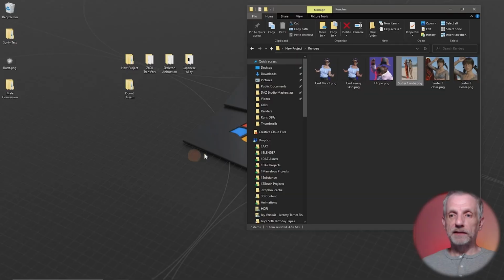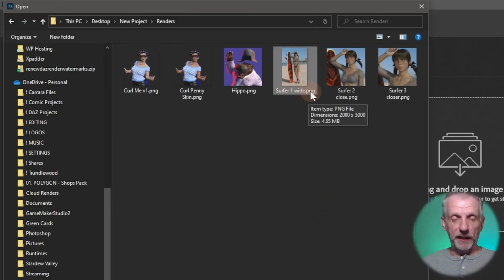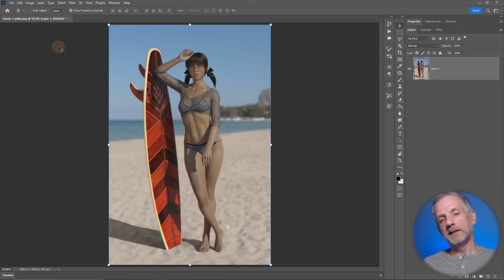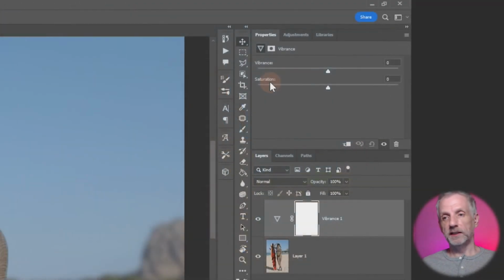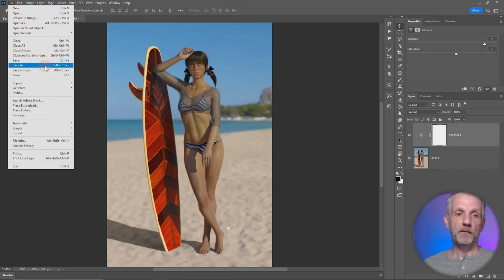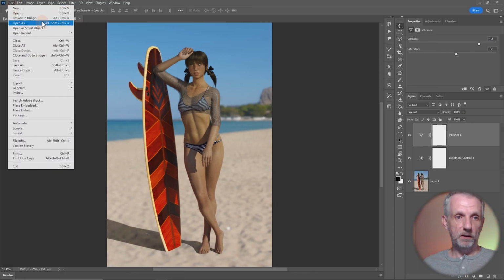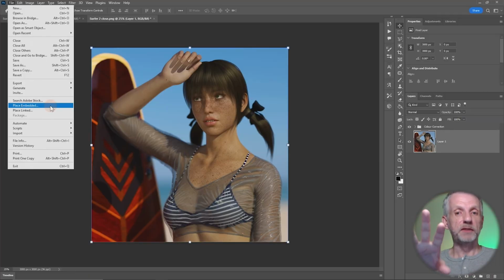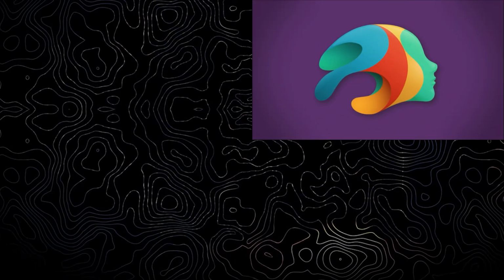Using Correction Layers in Photoshop - Daz Masterclass #44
Photoshop is an important part of making your renders look the best, but it can be a little intimidating if you’ve never looked at it before. Jay shows you how to make color corrections and other adjustments in this video, as well as general workflow tips. Learn about correction layers, file formats, canvas navigation, and shortcuts that will come in handy. I’ll also explain the difference between saturation and vibrance, and how you can duplicate layers to make consistent adjustments across multiple images.

For this example, Jay uses the surfer images we’ve created in the first part of this course.

CHAPTER POINTS
00:00 Session Overview
05:00 Quick Tour of Photoshop
08:30 Using Correction Layers (Vibrance vs Saturation)
14:30 Adjusting Contrast and Brightness
16:00 Duplicating Adjustments between Images
17:50 Adding another Image into the Layer Stack
19:50 Adjusting the Layer Size